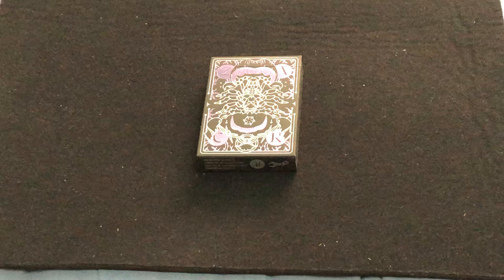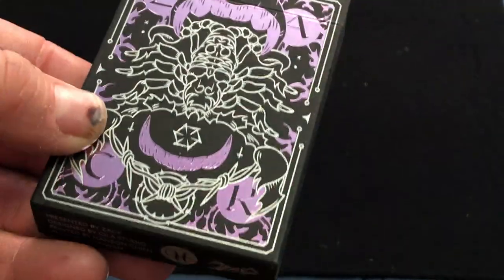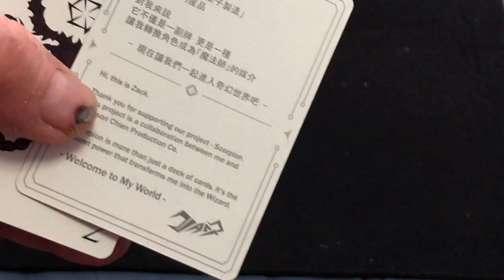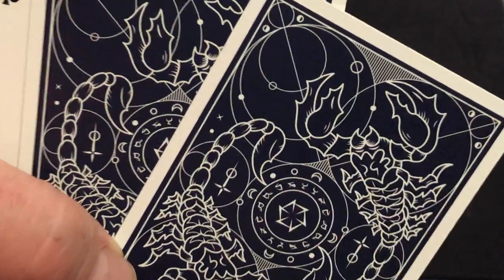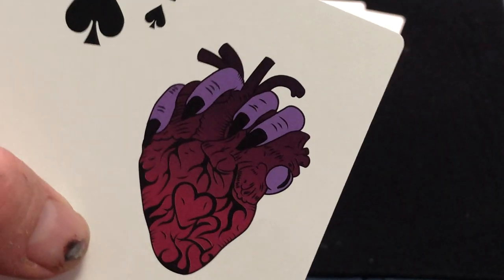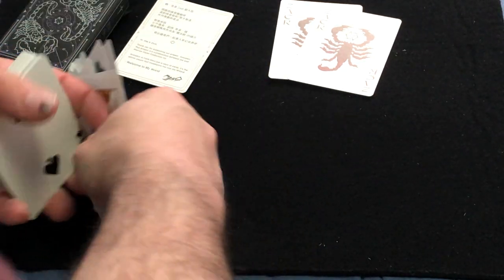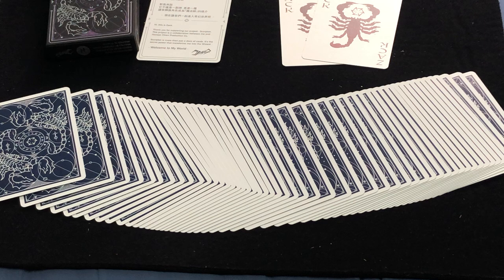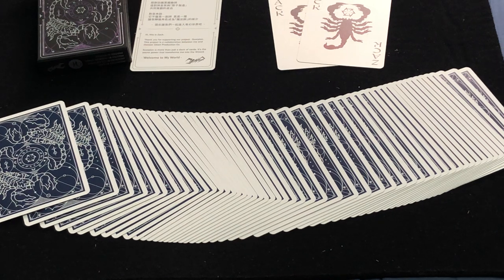Scorpion Deck Review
It's just an okay deck sadly. Nice box, but the rest leaves a bit to be desired imo.

Want to send me something? Here is my PO address:
Victor Miranda
Canada

Card Game
Deck Review
How To Play
Unboxing
Board Game
Cartamundi
USPCC
Board Game Geek
Kickstarter